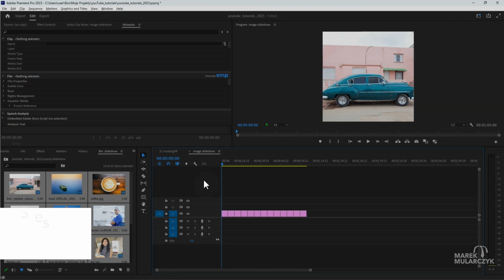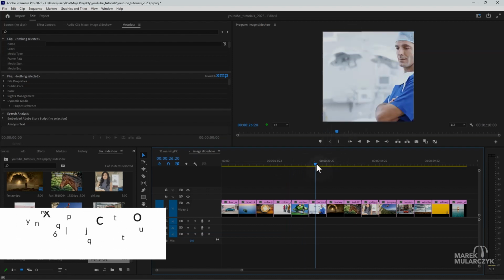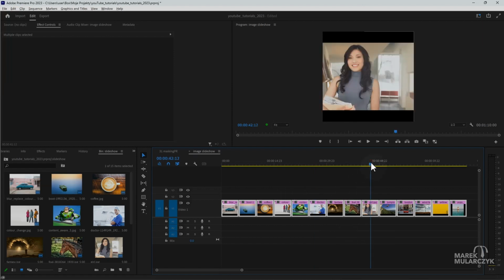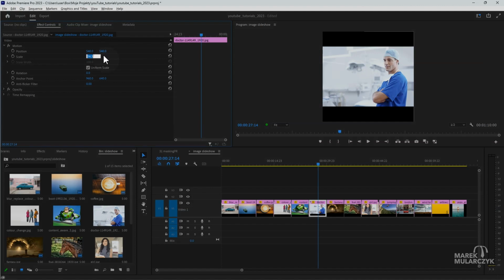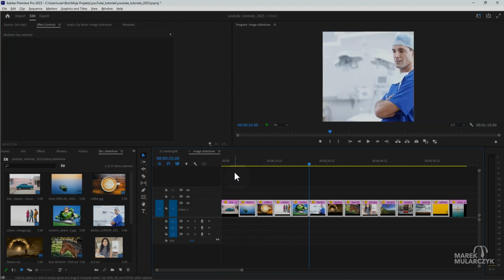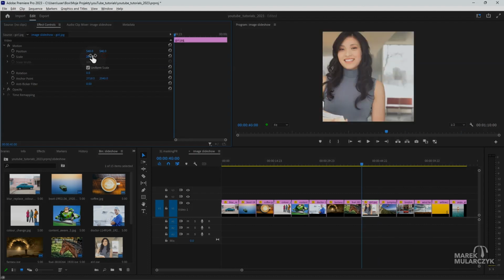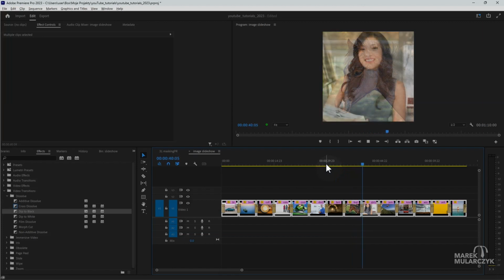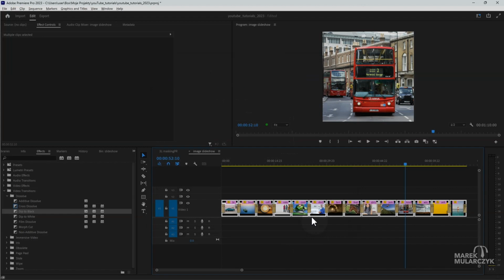Resize Images in Premiere Pro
In this video, I want to share with you some techniques for resizing images (or videos) in Adobe premierepro using different techniques, with some auto resizing included.